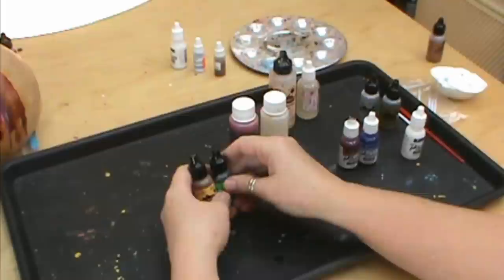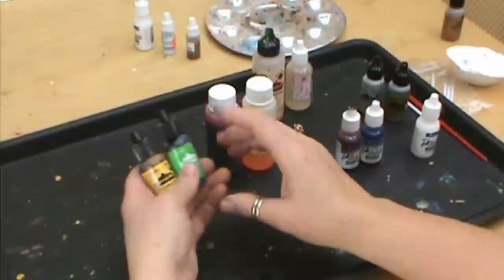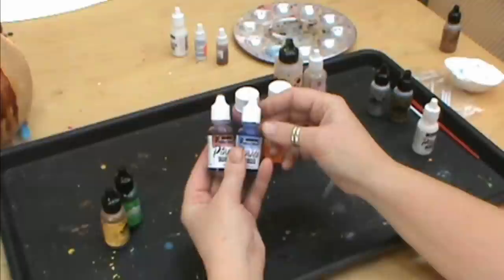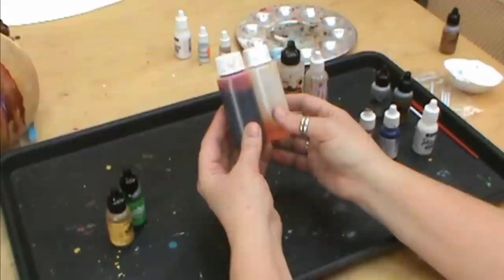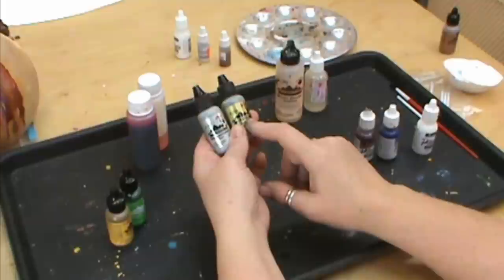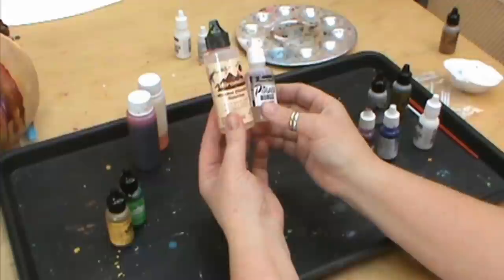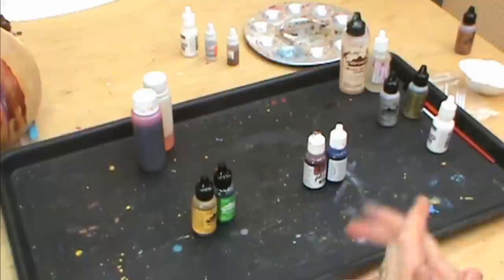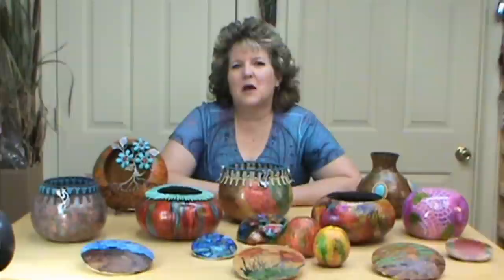Types of Alcohol Inks ~ Featuring Miriam Joy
In this video, Miriam Joy shows you the  types of alcohol inks, the difference and were to find them. Buy the complete alcohol inks video with over 30 techniques at Miriamjoy.com